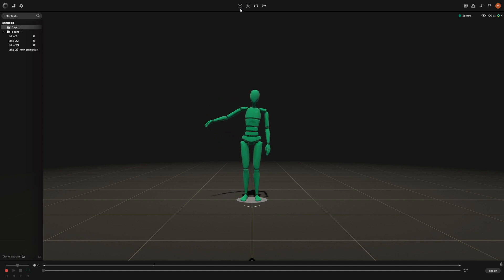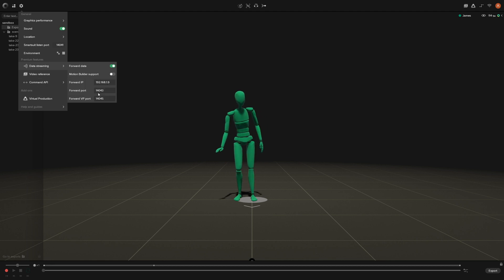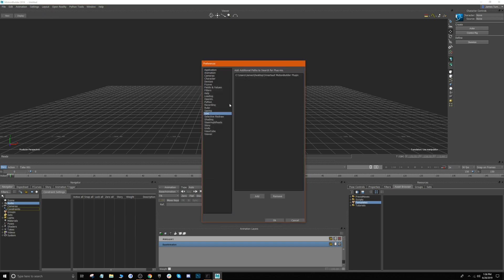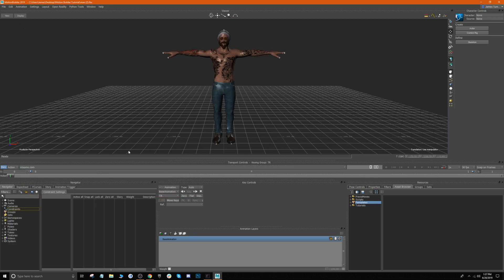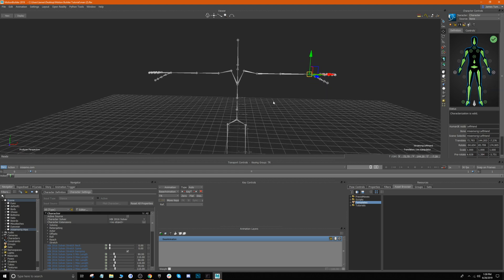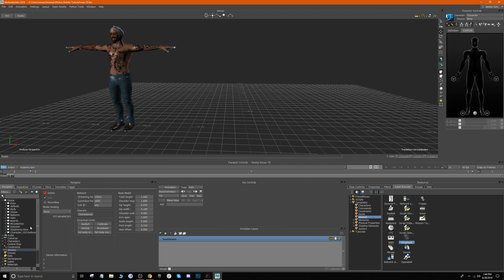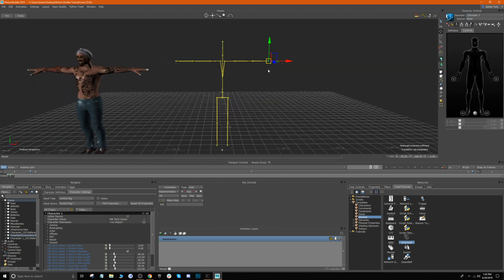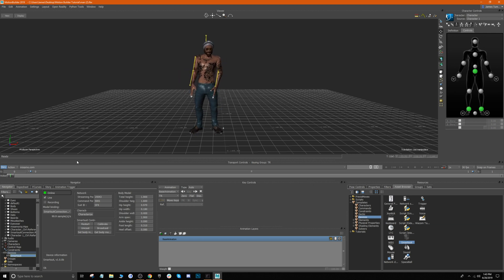Rokoko Guide: How to Livestream Your Mocap Data into MotionBuilder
Want to know how to live stream Smartsuit Pro data to your characters in MotionBuilder? This tutorial breaks down the process for you!